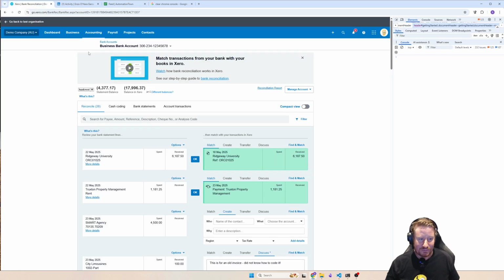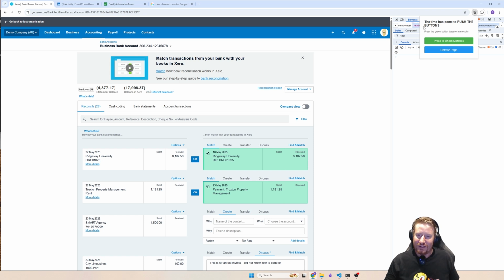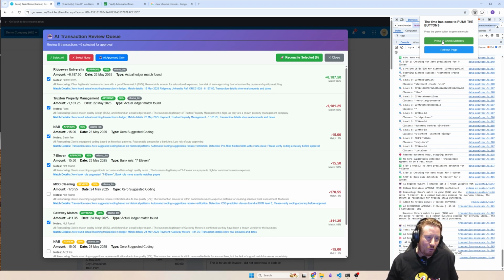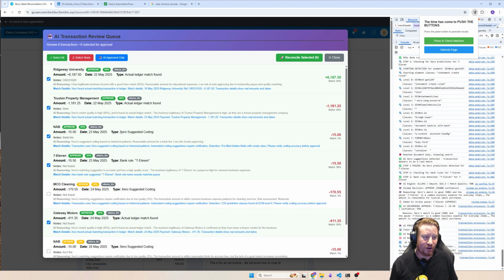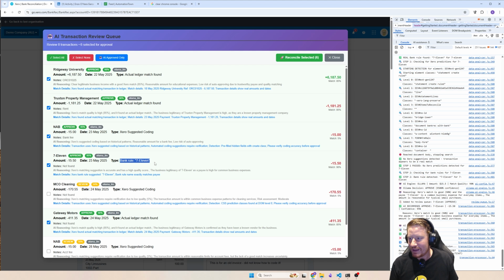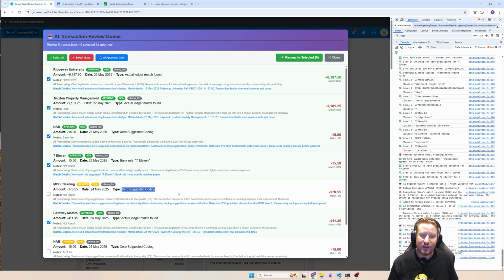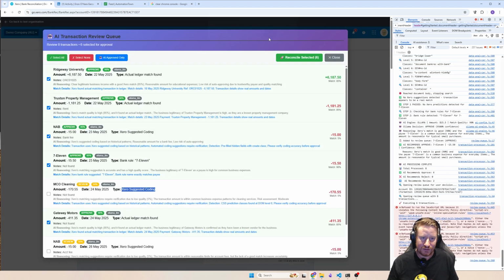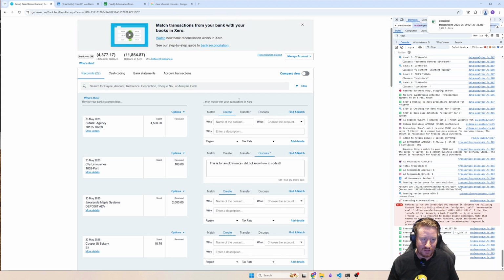AI Reconciliation tool for Xero Chrome Extension!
This week I learned how to build a chrome extension

I was sent a screenshot of a post by Natalie Lennon FCA that was from Enzo O'Hara Garza about using a chrome extension to reconcile transactions in Xero.

Turns out Chad Davis had interviewed Enzo O'Hara Garza about it all

In this video I talk through it all and then demonstrate the extension that uses a local LLM to check and verify transactions and then give the user the choice as to whether or not they do want to reconcile the checked transactions